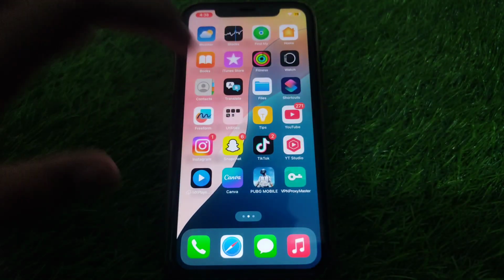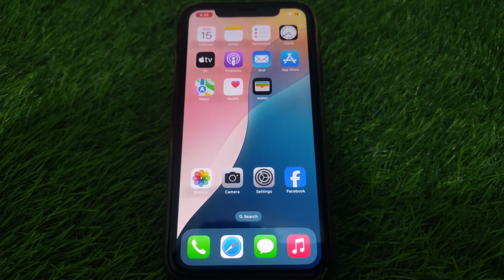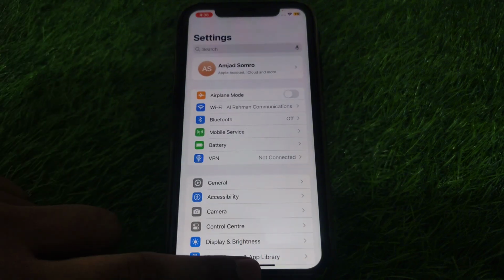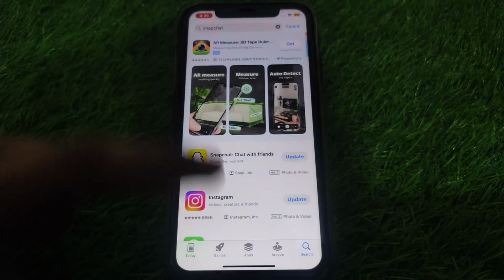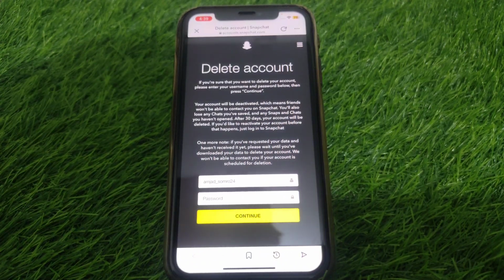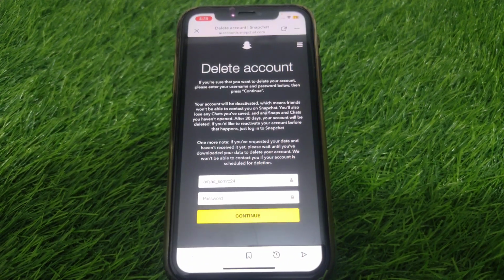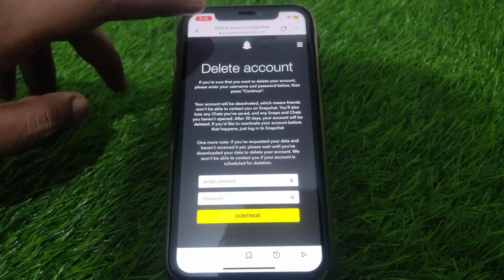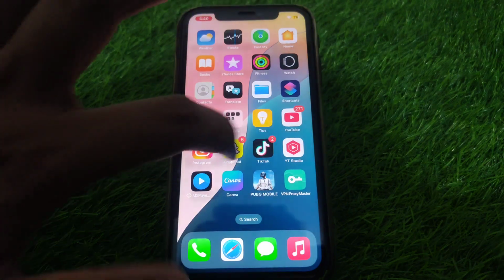How to Deactivate Snapchat Account Temporarily on iPhone (2025 Easy Method)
Need a break from Snapchat but don’t want to delete your account forever? In this video, you’ll learn how to deactivate your Snapchat account temporarily on your iPhone in just a few simple steps.

What You’ll Discover in This Video:

Step-by-step method to deactivate Snapchat on iPhone

How long your account stays deactivated before deletion

What happens to your chats, stories, and data

How to reactivate your Snapchat account anytime

Tips for taking a break from social media the smart way

This guide is perfect for anyone looking to pause Snapchat activity without losing friends, data, or memories. Works on iPhone and iOS devices (2025 update).

deactivate Snapchat temporarily
how to pause Snapchat
Snapchat account deactivation
Snapchat iPhone guide
Snapchat 2025 settings
Snapchat break tutorial
how to deactivate Snapchat on iPhone
Snapchat step-by-step
Snapchat remove for some time
Snapchat break iOS
Snapchat privacy options
Snapchat help USA
Snapchat account guide
Snapchat turn off temporarily
Snapchat logout iPhone
Snapchat not delete
Snapchat deactivate vs delete
Snapchat tutorial iPhone
Snapchat disable guide
Snapchat stop notifications

How to deactivate Snapchat for some time

Snapchat deactivate iPhone

Temporarily disable Snapchat

Snapchat break on iPhone

How to pause Snapchat account

iPhone Snapchat settings 2025

Take a break from Snapchat

Snapchat privacy control

Deactivate Snapchat without deleting

Snapchat deactivate step-by-step

Snapchat account pause tutorial

Snapchat logout iPhone

Snapchat temporary deactivation guide

How to stop using Snapchat temporarily

Deactivate Snapchat USA

Snapchat help center guide

Snapchat deactivate options

How to turn off Snapchat notifications

Manage Snapchat activity iPhone

Reactivate Snapchat after break